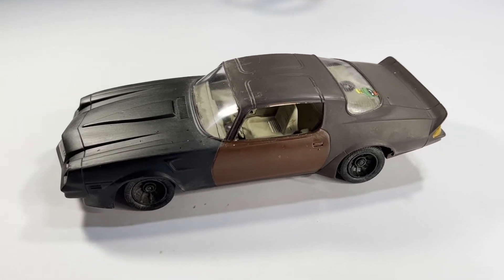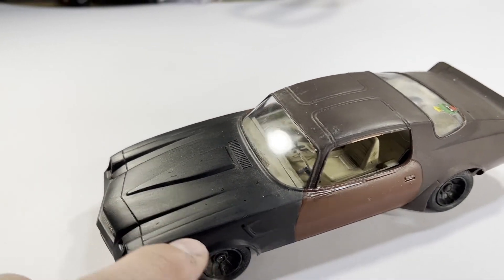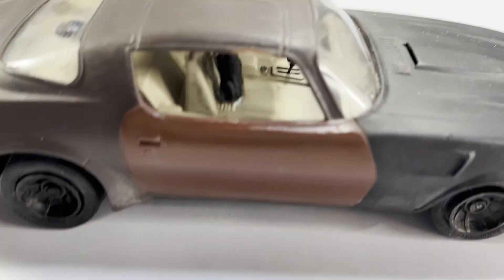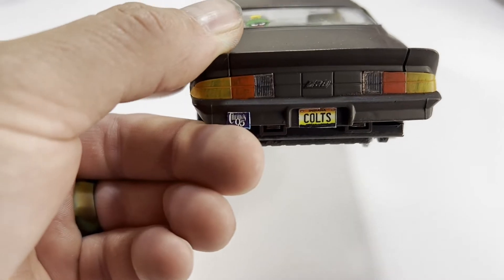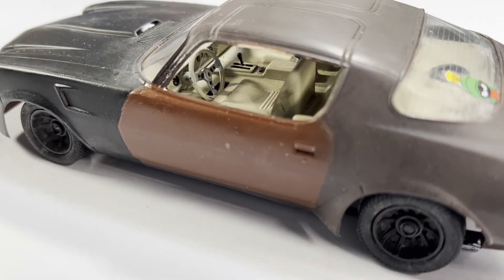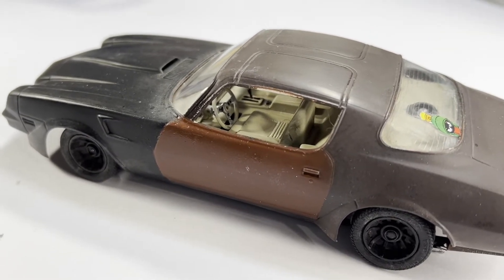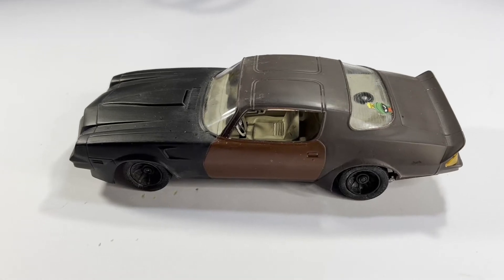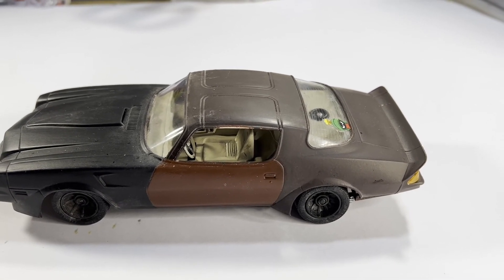48 Hour GB 2022 Final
Got it done!!!  This was a fun build project.  I got to recreate my high school hotrod:-)  IT was a 1978 Chevy Camaro, It used to be a Z28 but the gentleman that we got it from took the 350 out and put in a 400 from a Chevy Suburban. Thanks to Mutt Modeler for this group build!!